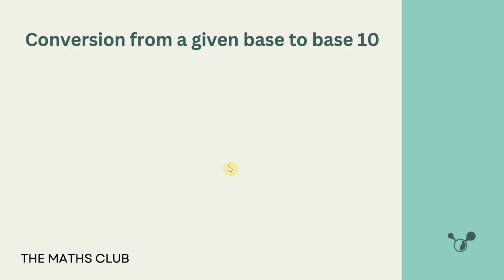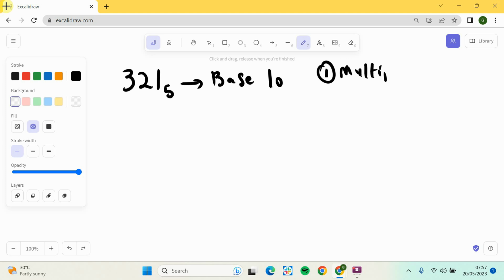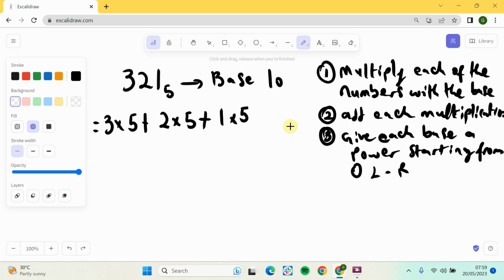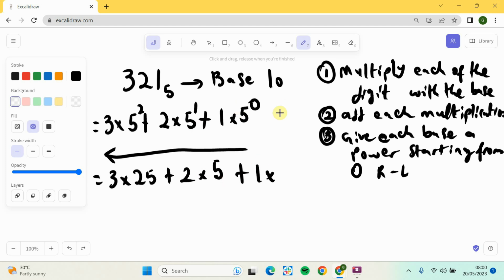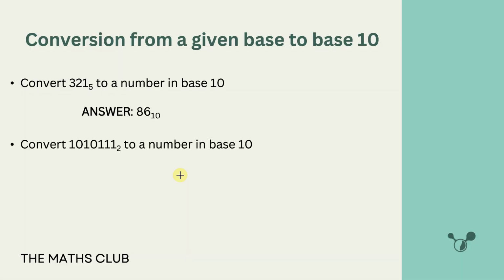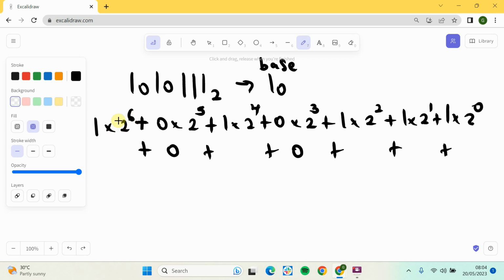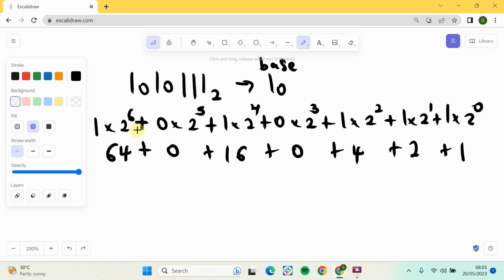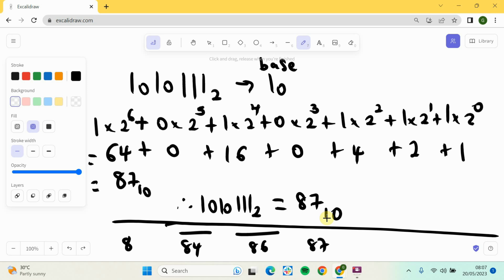How to convert to Base 10 (A) | The Maths Club | WAEC | NECO | JAMB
In this video, we'll be looking at converting a whole number in another Base to Base 10 in line with the WAEC (West African Examination Council) syllabus.

*Video Description:*
00:00 Course Details
00:58 Example 1
06:27 Example 2